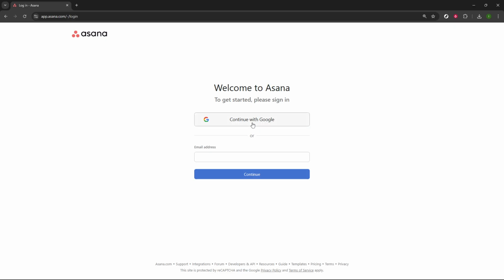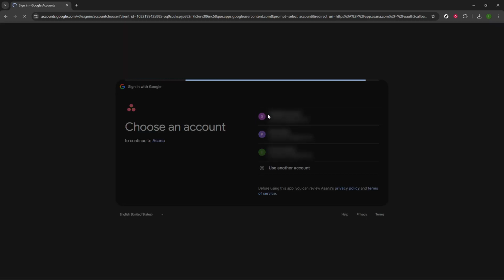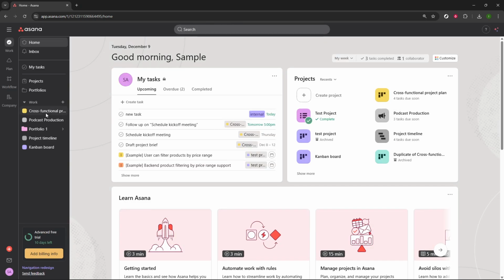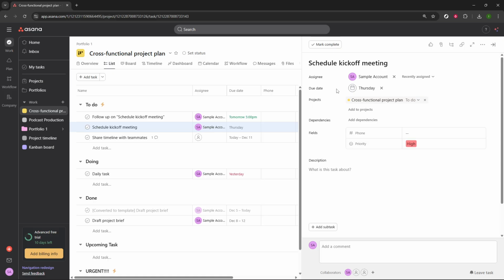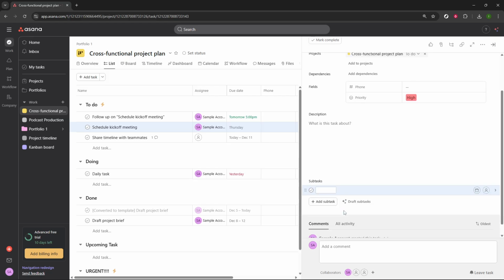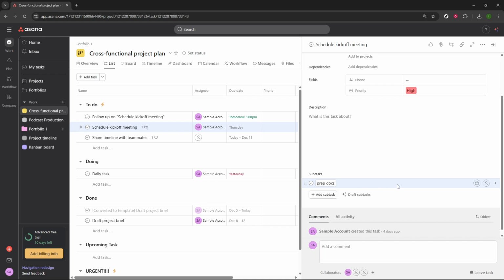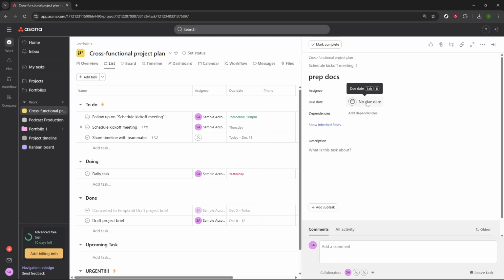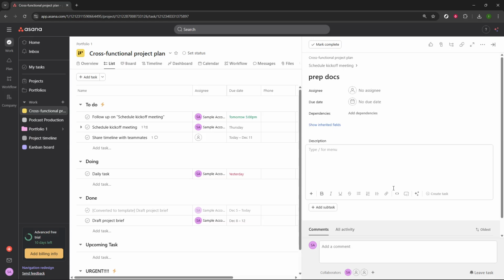How To Add Subtask In Asana (Quick Guide)